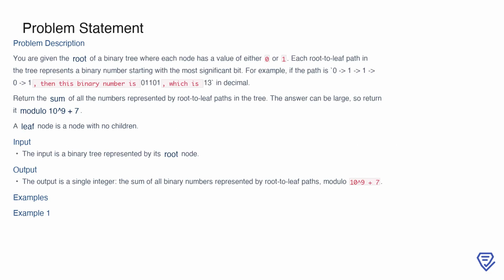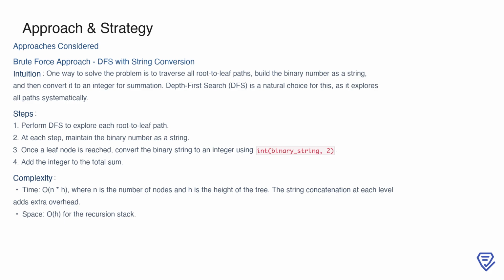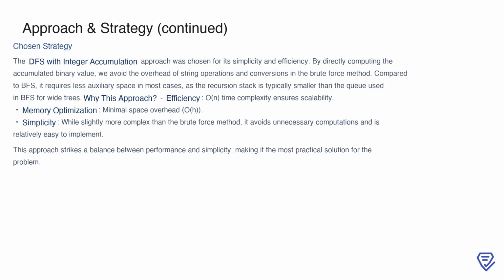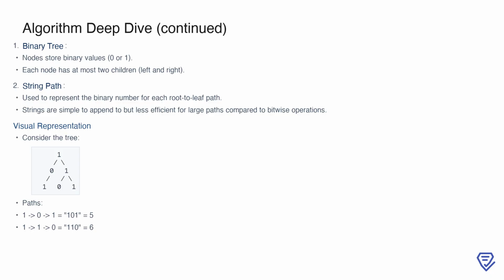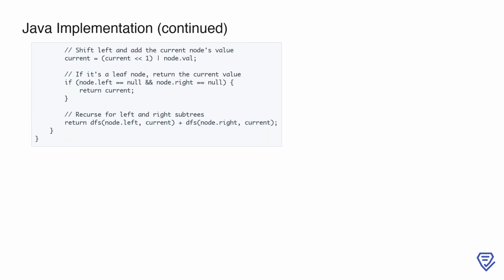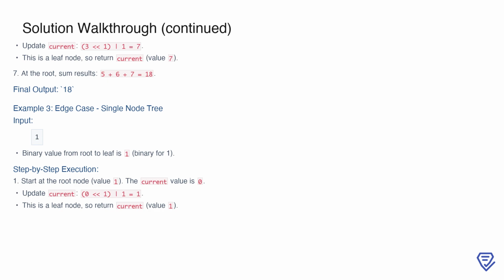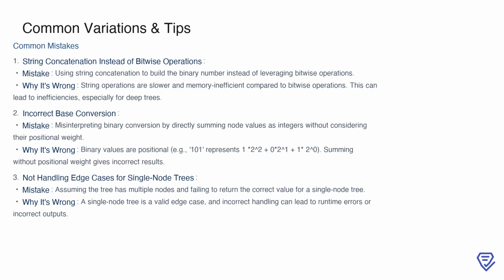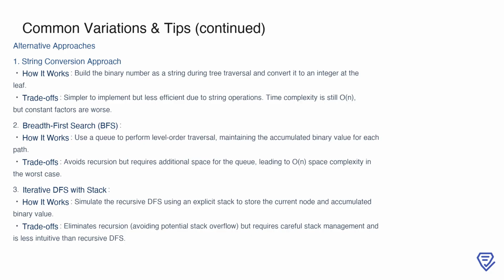LeetCode 1022: Sum of Root To Leaf Binary Numbers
Difficulty: Easy

📚 Topics: Binary Tree, Breadth-First Search, Depth-First Search, Linked List, Queue

⏱️ Timestamps:
00:00 - LeetCode 1022: Sum of Root To Leaf Binary Numbers
00:22 - Problem Statement
01:10 - Problem Statement (continued)
01:43 - Problem Statement (continued)
02:11 - Problem Statement (continued)
02:42 - Problem Statement (continued)
03:28 - Approach & Strategy
04:25 - Approach & Strategy (continued)
05:29 - Approach & Strategy (continued)
06:32 - Approach & Strategy (continued)
07:27 - Approach & Strategy (continued)
08:20 - Algorithm Deep Dive
09:14 - Algorithm Deep Dive (continued)
10:05 - Algorithm Deep Dive (continued)
11:01 - Algorithm Deep Dive (continued)
12:02 - Algorithm Deep Dive (continued)
13:03 - Python Implementation
14:44 - Java Implementation
15:28 - Java Implementation (continued)
16:06 - Solution Walkthrough
17:06 - Solution Walkthrough (continued)
18:04 - Solution Walkthrough (continued)
18:55 - Solution Walkthrough (continued)
19:33 - Solution Walkthrough (continued)
19:57 - Time & Space Complexity
20:47 - Time & Space Complexity (continued)
21:38 - Time & Space Complexity (continued)
22:50 - Common Variations & Tips
23:58 - Common Variations & Tips (continued)
24:53 - Common Variations & Tips (continued)
25:53 - Common Variations & Tips (continued)
27:04 - Conclusion
27:23 - Thank You!